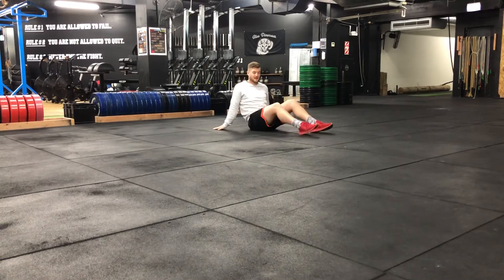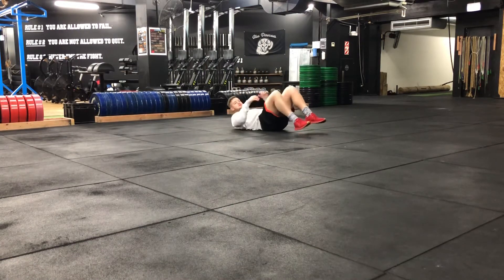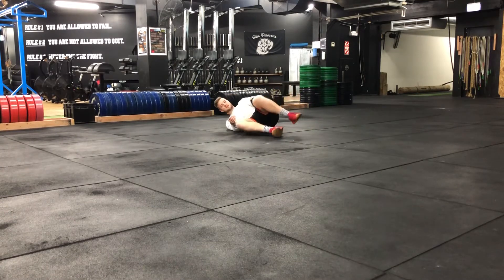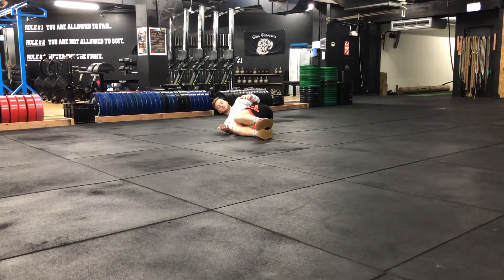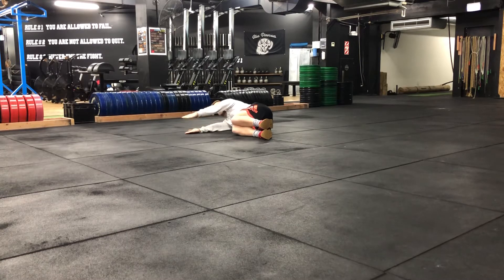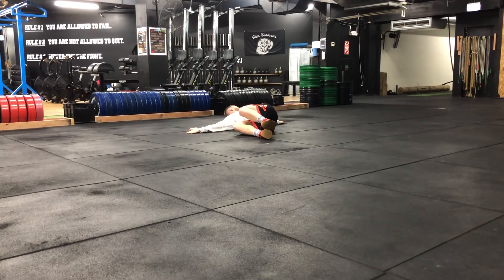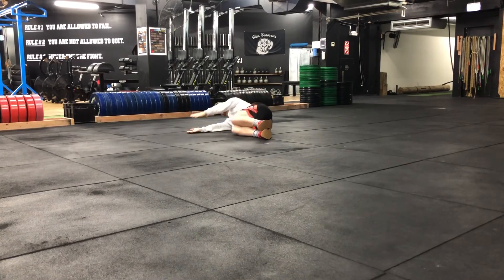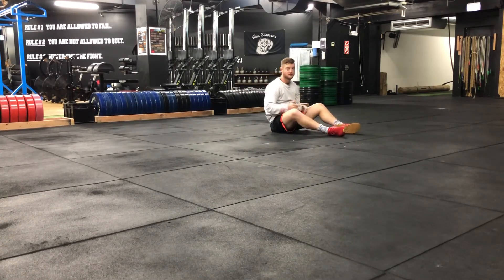Open the Book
Hips at 90 degrees,
Knees together,
Hands together while they are inline with the shoulder.
Look at the top hand the entire time,
Rotate as you take the top hand over your body trying to touch the ground behind you,
Get as far as you can go, hold for 1 second, then go back to your starting position.